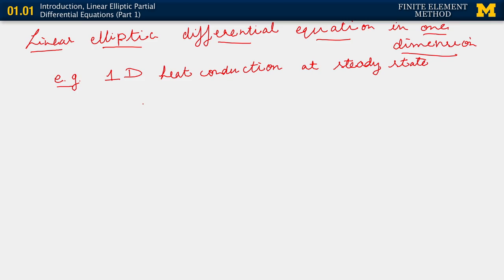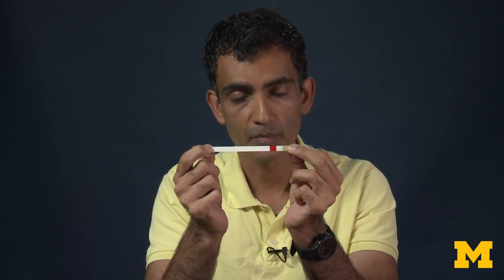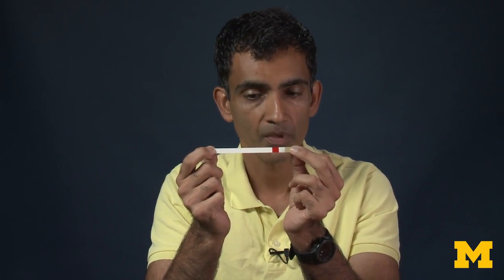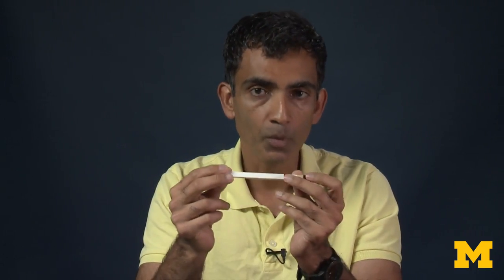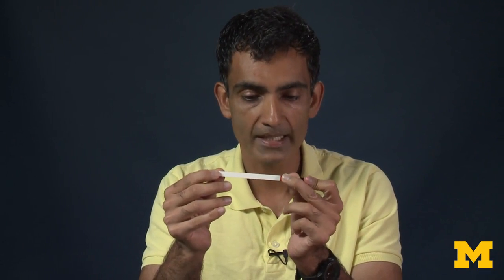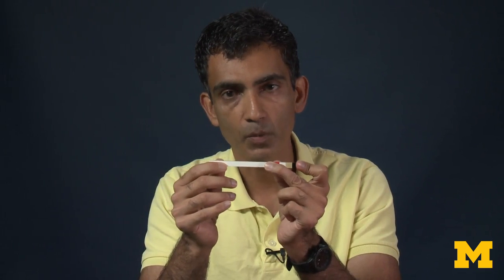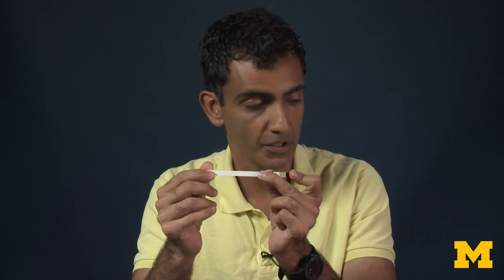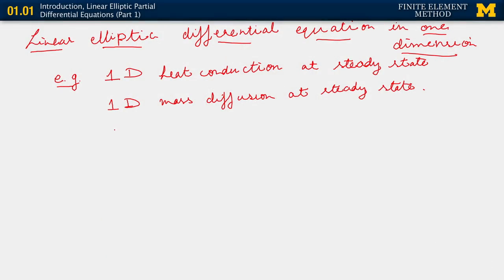01.01. Introduction. Linear elliptic partial differential equations - I - The Finite Element Method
Link to this course:
01.01. Introduction. Linear elliptic partial differential equations - I - The Finite Element Method for Problems in Physics

This course is an introduction to the finite element method as applicable to a range of problems in physics and engineering sciences. The treatment is mathematical, but only for the purpose of clarifying the formulation. The emphasis is on coding up the formulations in a modern, open-source environment that can be expanded to other applications, subsequently.

The course includes about 45 hours of lectures covering the material I normally teach in an
introductory graduate class at University of Michigan. The treatment is mathematical, which is
natural for a topic whose roots lie deep in functional analysis and variational calculus. It is not
formal, however, because the main goal of these lectures is to turn the viewer into a
competent developer of finite element code. We do spend time in rudimentary functional
analysis, and variational calculus, but this is only to highlight the mathematical basis for the
methods, which in turn explains why they work so well. Much of the success of the Finite
Element Method as a computational framework lies in the rigor of its mathematical
foundation, and this needs to be appreciated, even if only in the elementary manner
presented here. A background in PDEs and, more importantly, linear algebra, is assumed,
although the viewer will find that we develop all the relevant ideas that are needed.

The development itself focuses on the classical forms of partial differential equations (PDEs):
elliptic, parabolic and hyperbolic. At each stage, however, we make numerous connections to
the physical phenomena represented by the PDEs. For clarity we begin with elliptic PDEs in
one dimension (linearized elasticity, steady state heat conduction and mass diffusion). We
then move on to three dimensional elliptic PDEs in scalar unknowns (heat conduction and
mass diffusion), before ending the treatment of elliptic PDEs with three dimensional problems
in vector unknowns (linearized elasticity). Parabolic PDEs in three dimensions come next
(unsteady heat conduction and mass diffusion), and the lectures end with hyperbolic PDEs in
three dimensions (linear elastodynamics). Interspersed among the lectures are responses to
questions that arose from a small group of graduate students and post-doctoral scholars who
followed the lectures live. At suitable points in the lectures, we interrupt the mathematical
development to lay out the code framework, which is entirely open source, and C++ based.

Books:
There are many books on finite element methods. This class does not have a required
textbook. However, we do recommend the following books for more detailed and broader
treatments than can be provided in any form of class:

The Finite Element Method: Linear Static and Dynamic Finite Element Analysis, T.J.R.
Hughes, Dover Publications, 2000.

The Finite Element Method: Its Basis and Fundamentals, O.C. Zienkiewicz, R.L. Taylor and
J.Z. Zhu, Butterworth-Heinemann, 2005.

A First Course in Finite Elements, J. Fish and T. Belytschko, Wiley, 2007.

Resources:
You can download the deal.ii library at dealii.org. The lectures include coding tutorials where
we list other resources that you can use if you are unable to install deal.ii on your own
computer. You will need cmake to run deal.ii. It is available at cmake.org.
Finite Differences, C++, C Sharp (C#) (Programming Language), Matrices
The course is great and the tutors are very helpful. I just have a suggestion that there should be more coding assignment like one for every week.  Thank you,Great class! I truly hope that there are further materials on shell elements, non-linear analysis (geometric nonlinearity, plasticity and hyperelasticity).

01.01. Introduction. Linear elliptic partial differential equations - I - The Finite Element Method for Problems in Physics